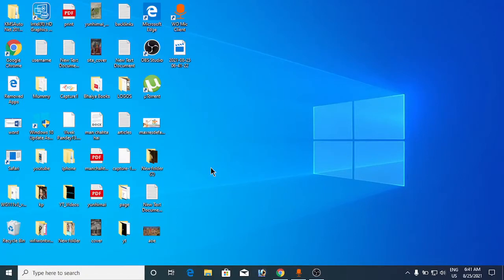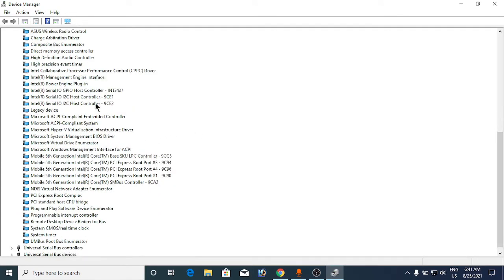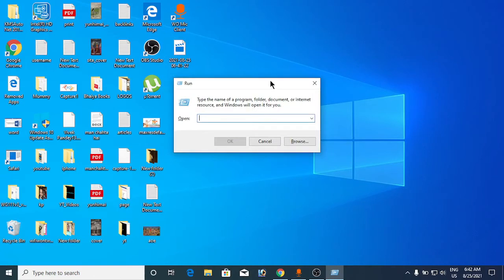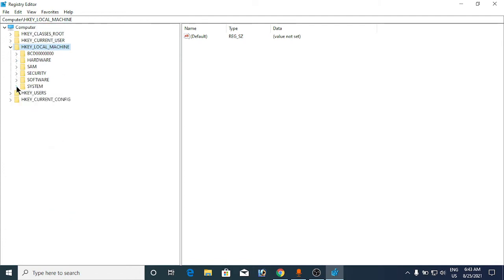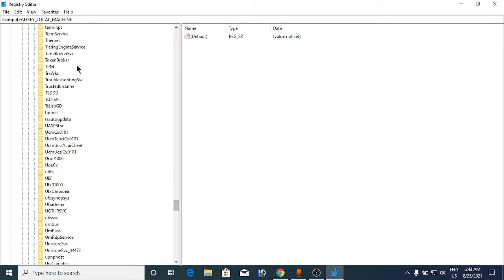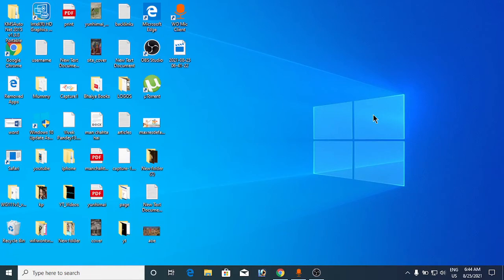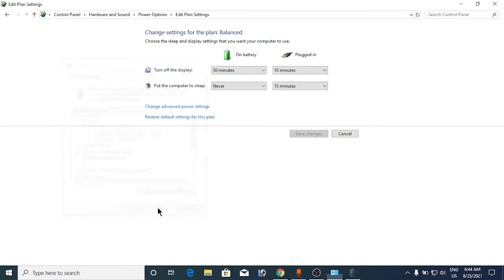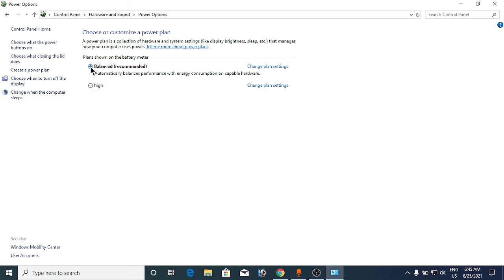How to Fix 100% CPU Usage Windows 10 | Fix System interrupts 100 CPU | High CPU laptop | Boost FPS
WINDOWS10 windows11 boostFPS Learn how to fix 100% CPU Usage in Windows 10. 3 methods shown in video will also fix system interrupts and boost FPS for your games.